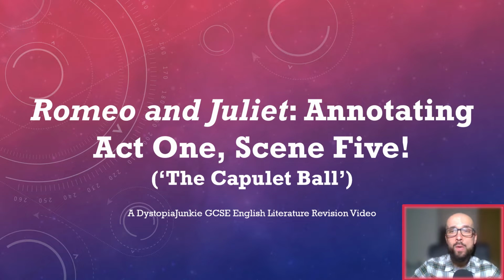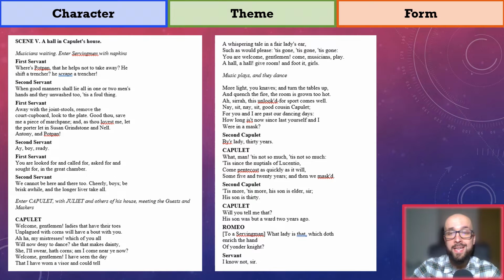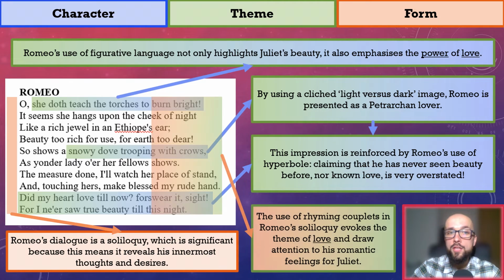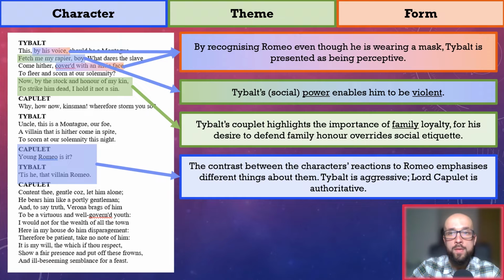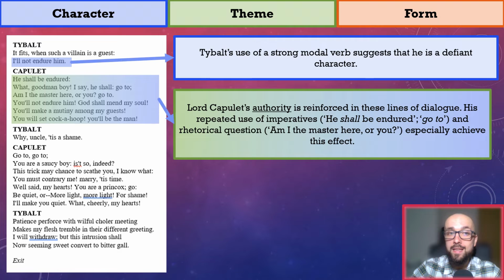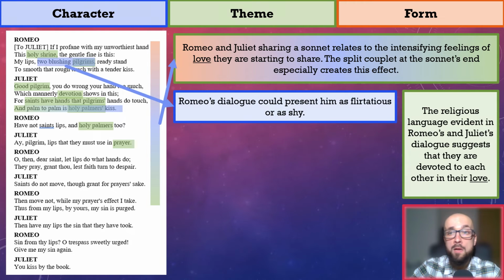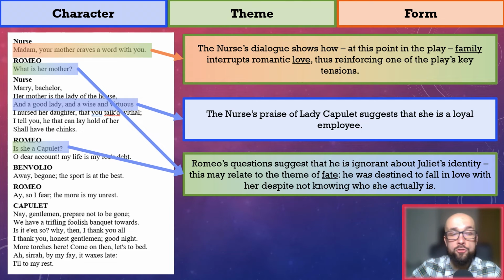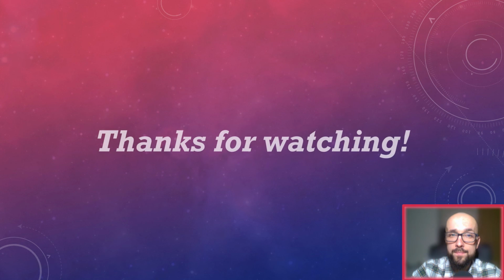Romeo and Juliet: Annotating Act 1, Scene 5 (The Capulet Ball)!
Welcome to the twenty-eighth video in my "'Romeo and Juliet' GCSE English Literature Revision" series! In this video, I annotate most of Act 1, Scene 5 (a.k.a. The Capulet Ball), considering how it presents the play's characters, relates to the play's themes, and functions formally as a piece of drama. I provide a bunch of annotations in this video and include context where relevant too, all of which should help you out as your study or revise Shakespeare's play.